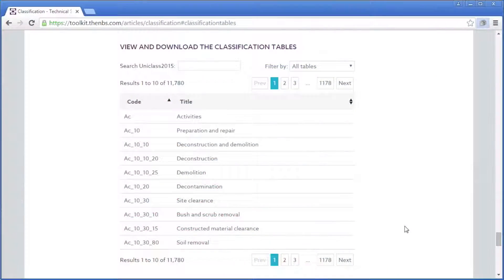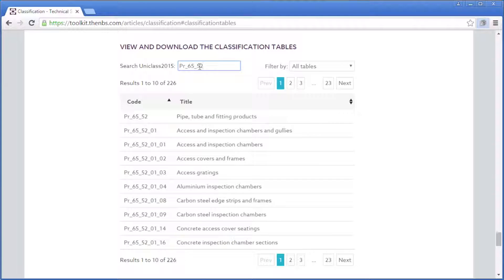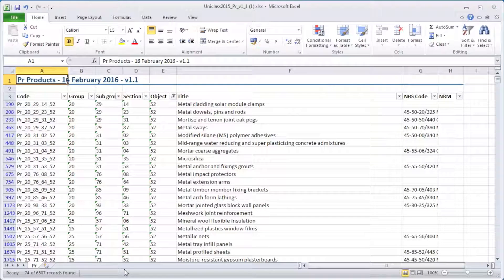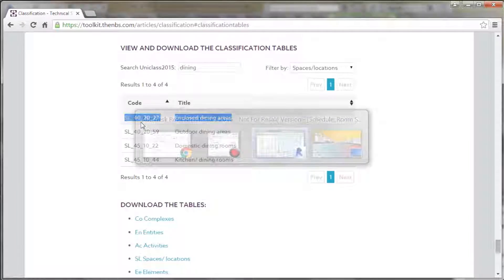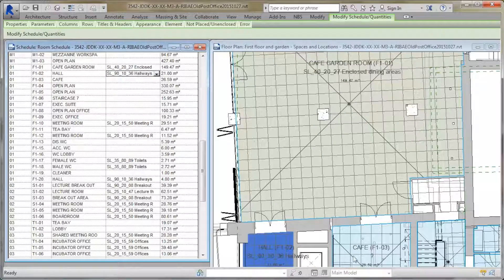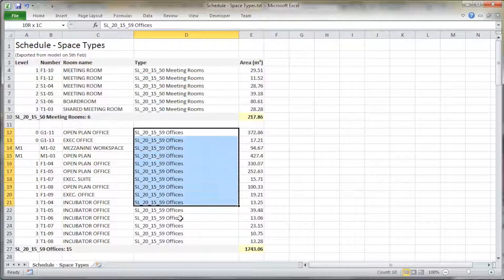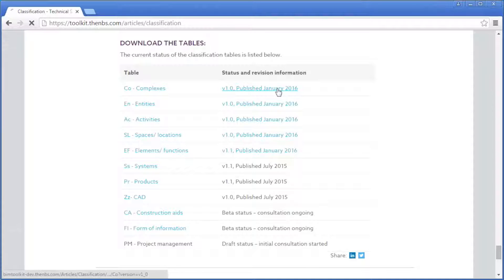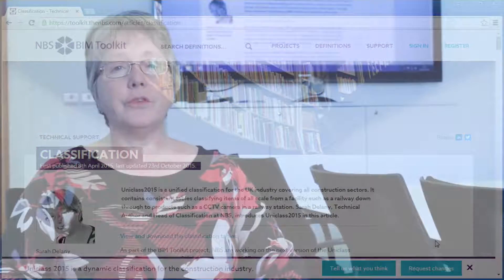How to view and download the tables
Sarah Delany, head of classification at NBS, explains how the Uniclass 2015 classification tables can be viewed and downloaded from the internet and how to use the search functions within the classification article on the NBS BIM Toolkit website.